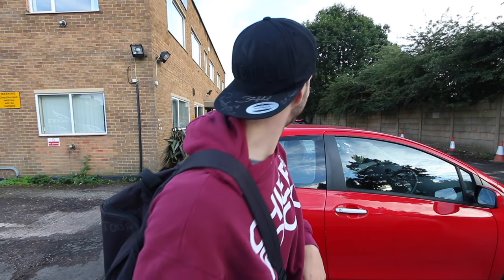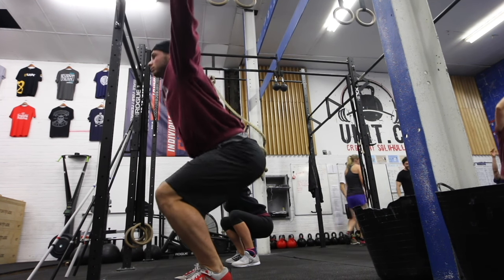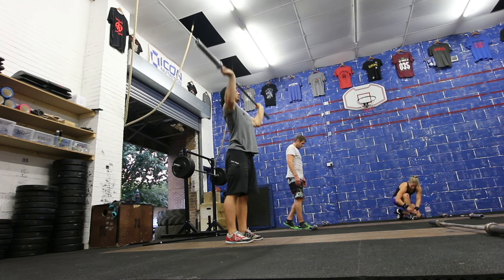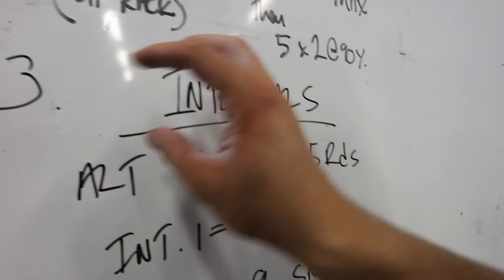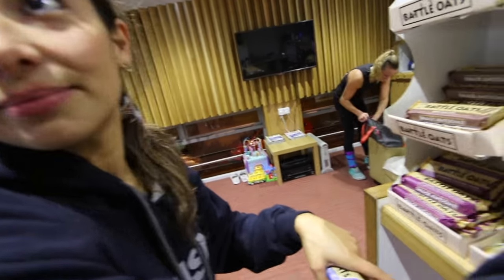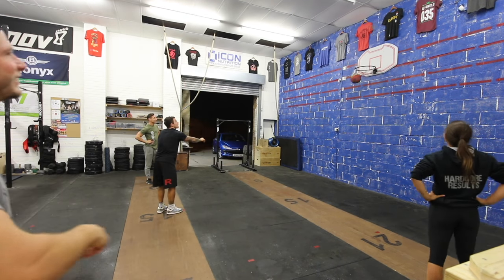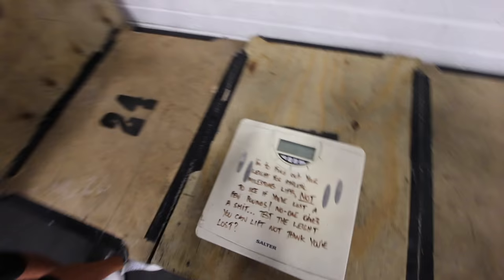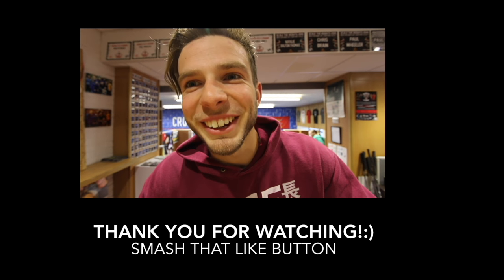Road to REP IT OUT: Episode 4 | SNATCH WARM-UP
Road to REP IT OUT: Episode 4. Box tour continues, throw down at Crossfit Solihull with teammate Chris, glute and quad activation warm ups, failing at basketball.

Part A:
Warm-up 3x rounds
- 10 Narrow squats
- 10 Walking lunges - feet out
- 10 Walking lunges - feet in

Part B:
4x rounds
- 5 Snatch pulls
- 5 Muscle snatch
- 5 Snatch press
- 5 Push press, snatch grip

Part C:
Complex: 1 Snatch pull, 2 Power snatch
- 0-3mins Light weight, easing into movement
- 3-13mins Build to heavy, but good form

Part D:
Conditioning: 2 min window each for A and B
A -400m Row
B - 9 Snatch DL / 6 Hang power snatch / 3 Full power snatch (@ 50% of max weight Part C)
x5 rounds

Lifestyle Videos - Crossfit Vlog - Crossfit Blog - Crossfit